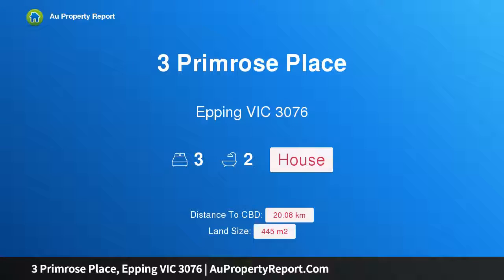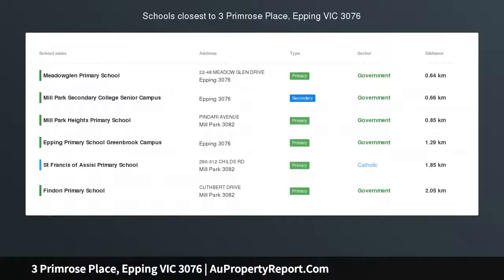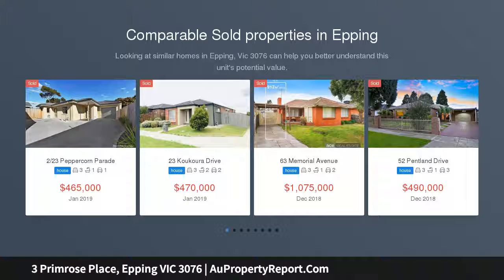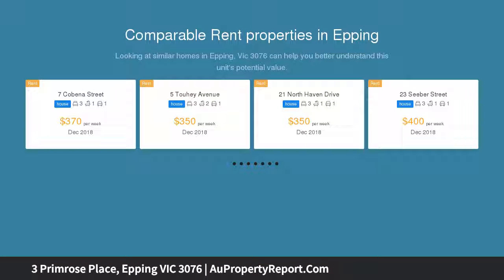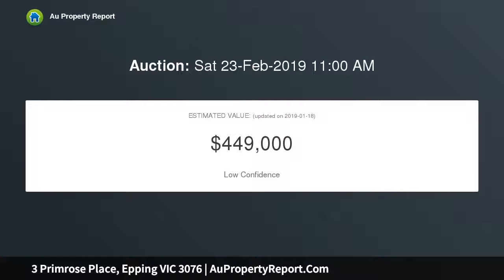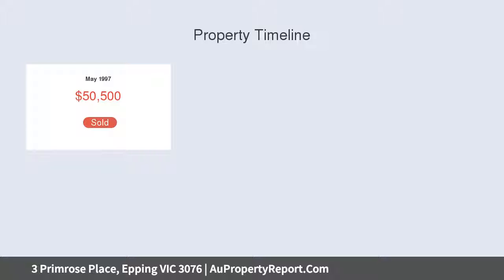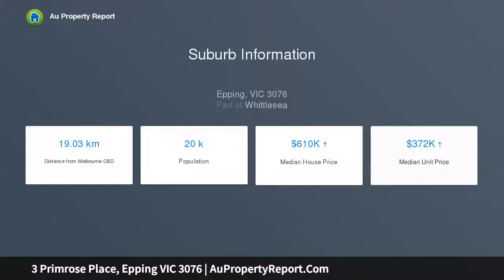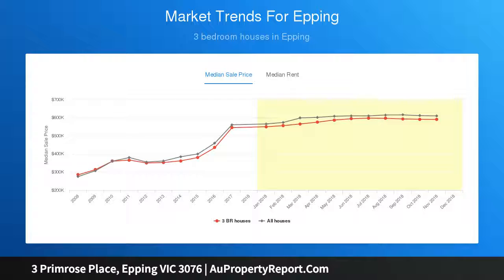3 Primrose Place, Epping VIC 3076 | AuPropertyReport.Com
3 Primrose Place, Epping VIC 3076
Property Type: house
Bedrooms: 3
Bathrooms: 3
Car Space: 0
The Perfect Blend